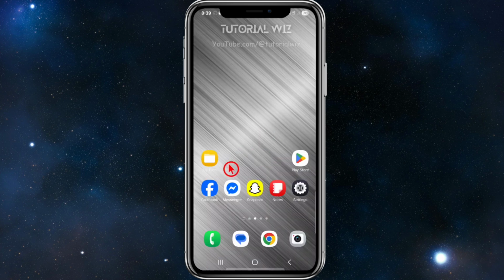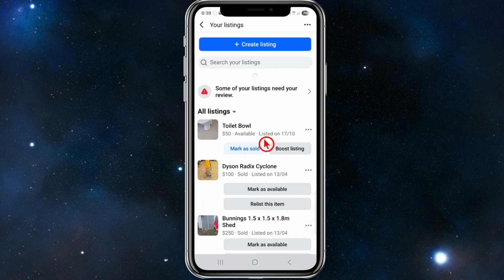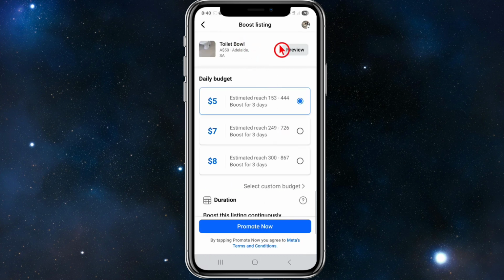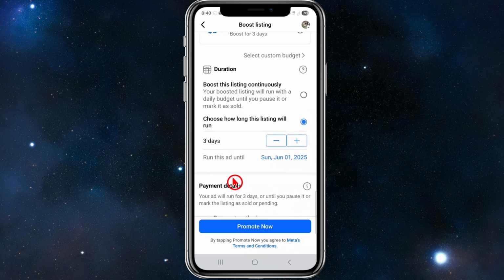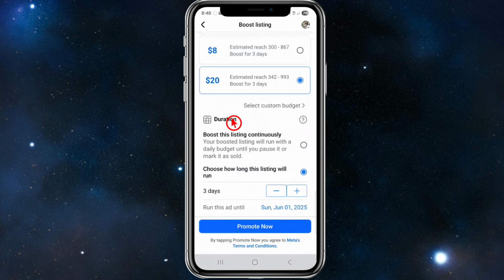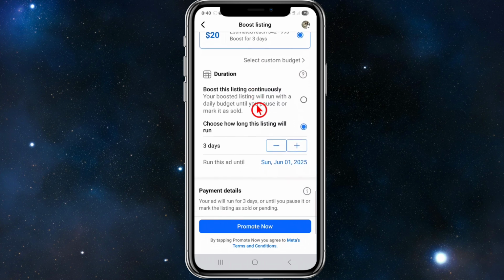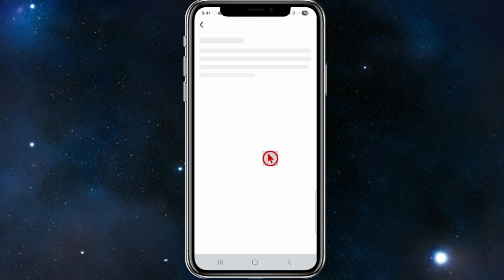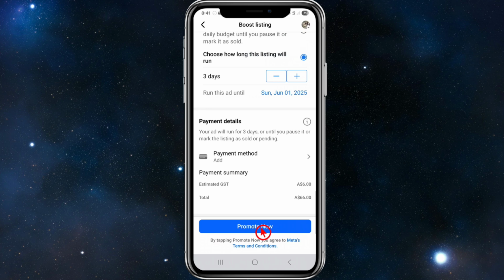How To Boost Listings On Facebook Marketplace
Learn how to increase visibility for your Facebook Marketplace listings. Follow these simple steps to optimize titles, photos, pricing, and use promotion tools for better reach.